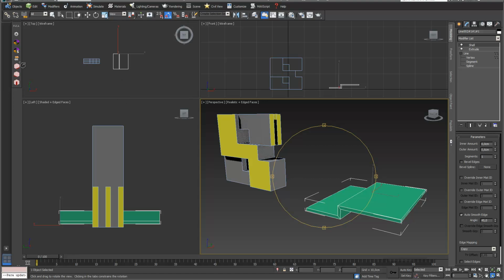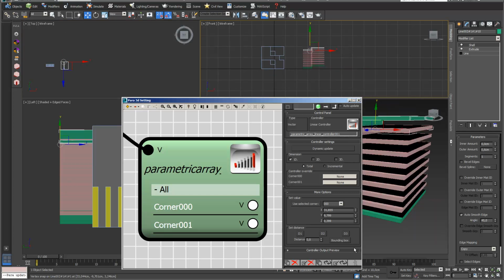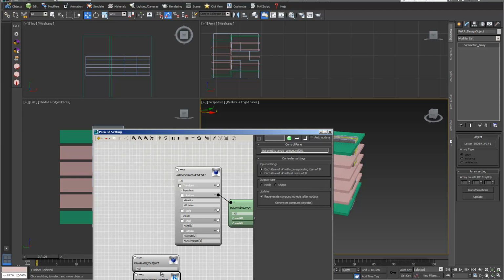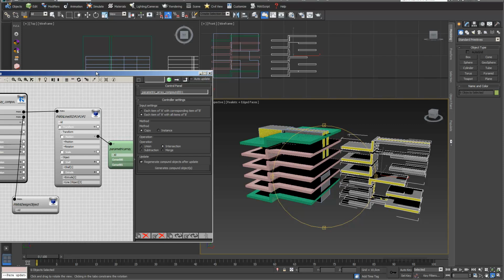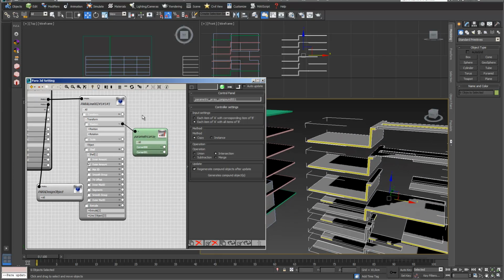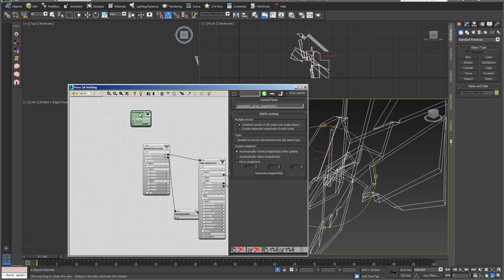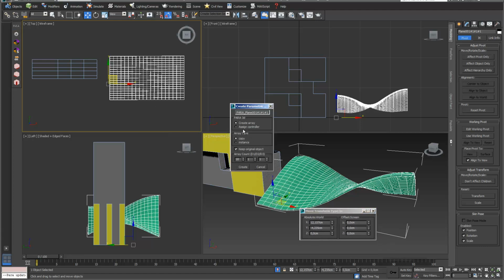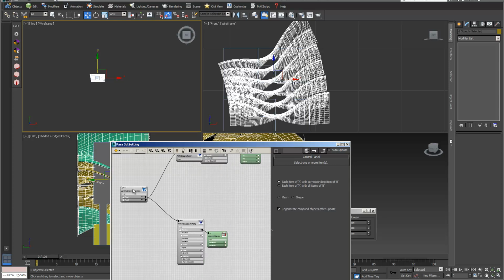Use advanced sectioning objects with method "compound" as node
These videos show how to produce sectionings in para 3D (4.0 and higher) with "compound" node as boolean intersection. Compound method is based on solid objects and will create solid objects. Here you can also use sectioningobjects with more advanced shape than only a plane.